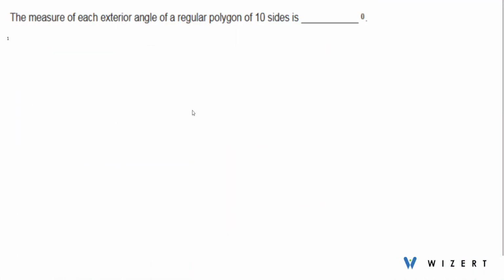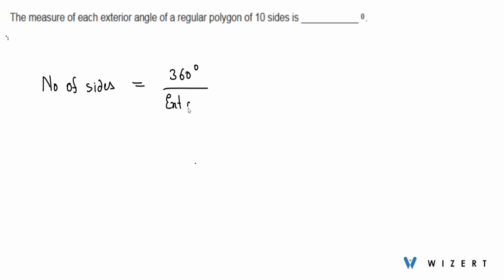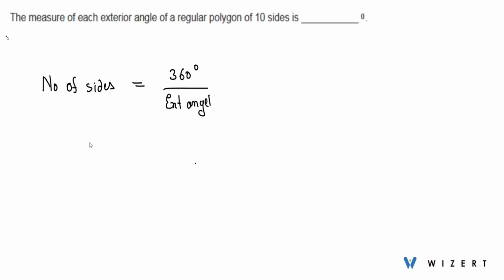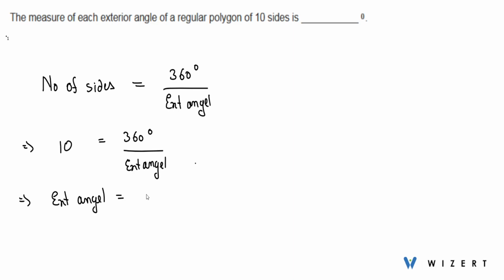Mathematics Understanding Quadrilaterals problems for Grade 8 with answers - Set 1613111108